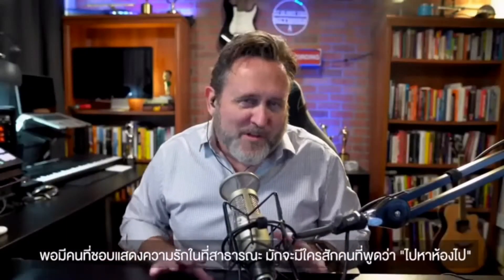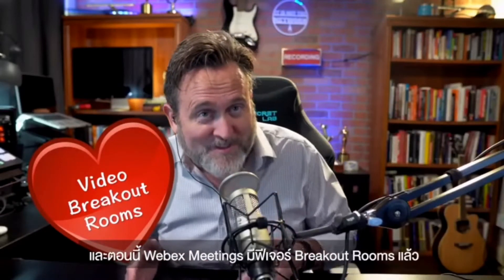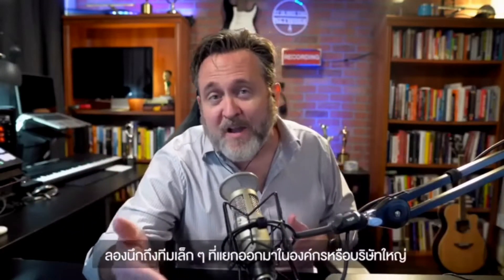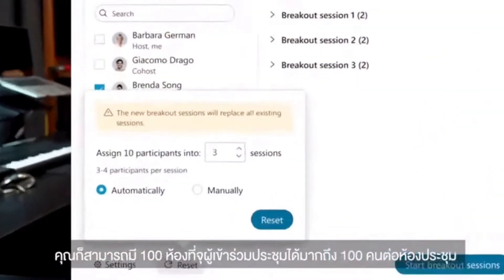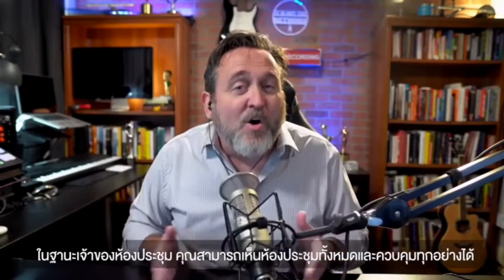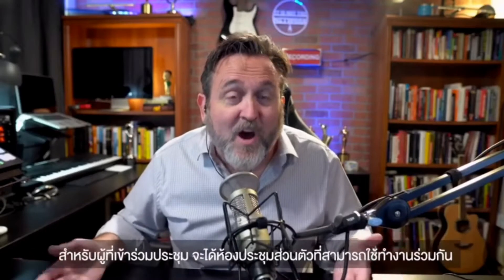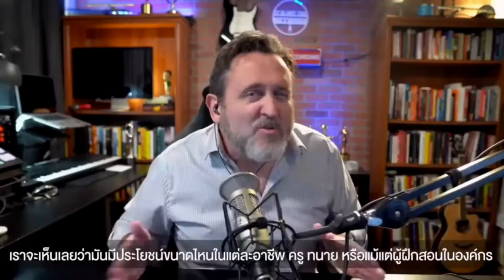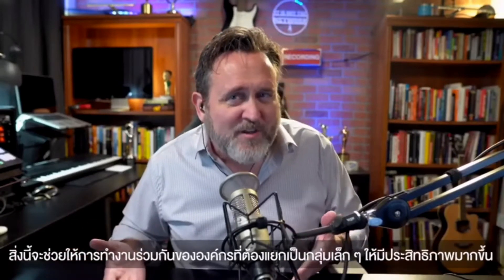Cisco Webex Meetings ออกฟีเจอร์ Breakout Rooms สร้างห้องประชุมออนไลน์ย่อยได้ 100 ห้อง ต่อ 1 License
Cisco Webex Meetings ออกฟีเจอร์ใหม่ “Breakout Rooms”
เพื่อให้การจัดประชุมออนไลน์ของคุณจะไม่เป็นปัญหาอีกต่อไป !

Cisco Webex Meetings ออกฟีเจอร์ใหม่ “Breakout Rooms” ให้คุณสามารถสร้าง “ห้องประชุมย่อย” ได้ถึง 100 ห้อง ซึ่งออกแบบเพื่อช่วยให้การประชุมออนไลน์และการทำงานร่วมกัน (Collaboration) ขององค์กรของคุณมีประสิทธิภาพมากขึ้น โดยตัวอย่างลักษณะการทำงานเพิ่มเติมของฟีเจอร์ “Breakout Rooms” มีดังนี้

•   ให้คุณสามารถสร้างห้องประชุมออนไลน์ย่อยได้ถึง 100 ห้อง ใน 1 ห้องประชุม (License) และสามารถรวมห้องประชุมย่อมกลับมาเป็นห้องประชุมใหญ่ได้ตามต้องการ
•    ห้องประชุม (License) บรรจุผู้เข้าร่วมประชุมสูงสุด 1,000 คน โดยสามารถจัดสรรแบ่งห้องประชุมย่อยได้ตามต้องการ เช่น  สร้างห้องประชุมได้ 100 ห้องย่อย บรรจุผู้เข้าร่วมประชุมได้ 10 คนต่อห้อง หรือ แบ่งเป็น 20 ห้องย่อย จะบรรจุผู้เข้าร่วมประชุมได้ 50 คนต่อห้อง เป็นต้น
•  สามารถเลือกผู้เข้าประชุมด้วยตัวเองหรือตั้งค่าเลือกแบบอัตโนมัติ
•  แก้ไข และเปลี่ยนชื่อห้องได้
•  ผู้เป็นเจ้าของห้องประชุม (License) สามารถเห็นและควบคุมห้องประชุมได้ทั้งหมด

ขอคำปรึกษา และ สอบถามรายละเอียดสินค้าเพิ่มเติมได้
ที่ช่องทางด้านล่าง